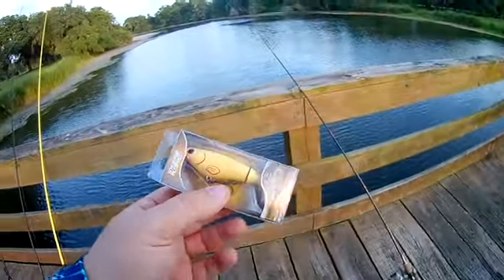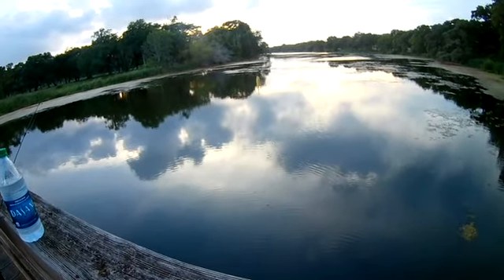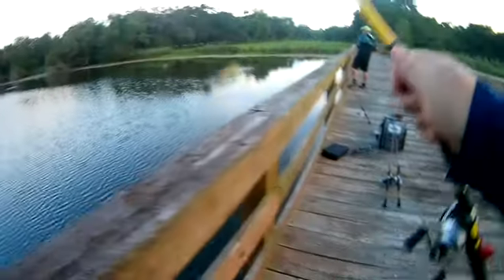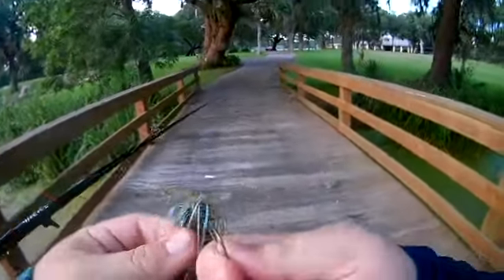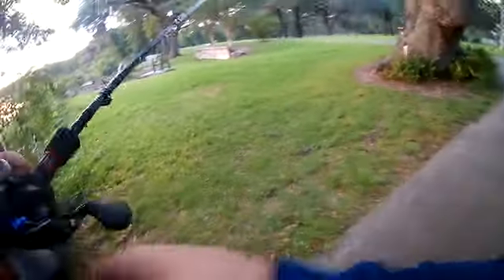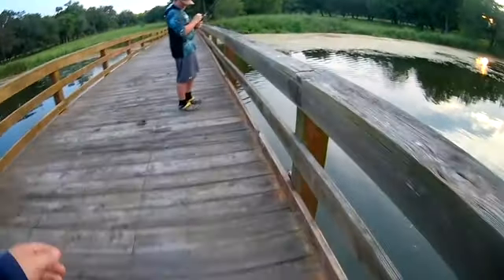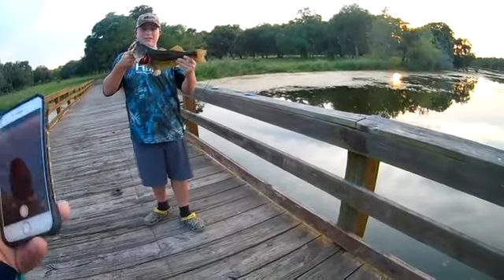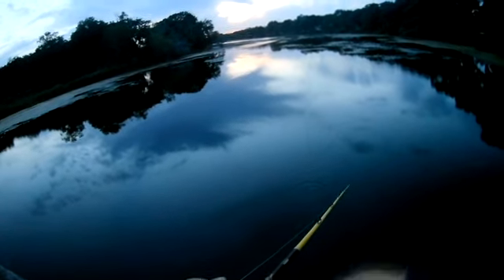New PB caught myself.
Had some fun fishing with my little brother. Got careless and hooked myself.